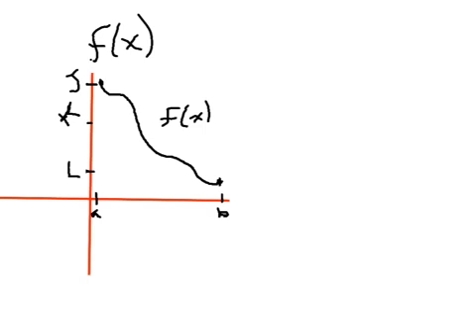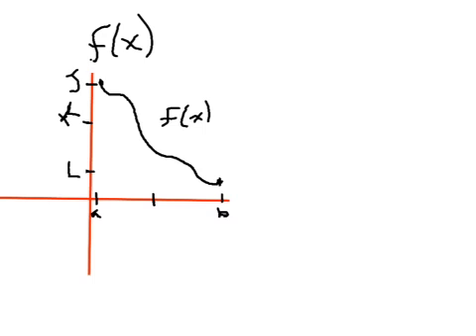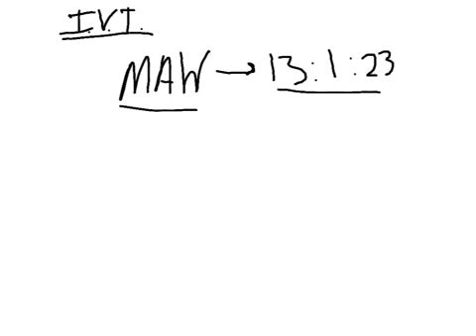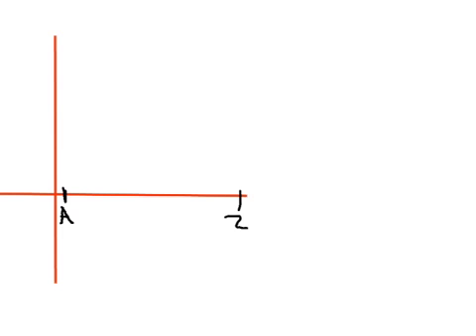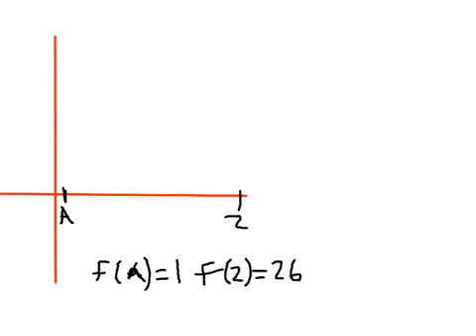Intermediate and Mean Value Theorem part1